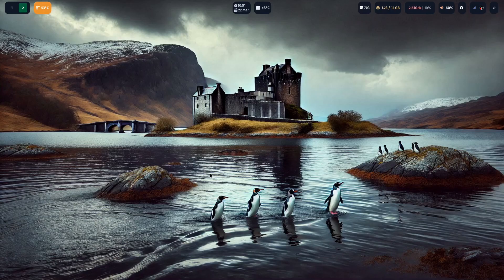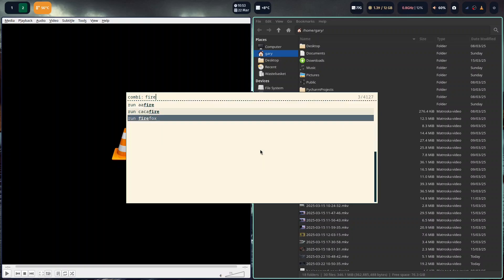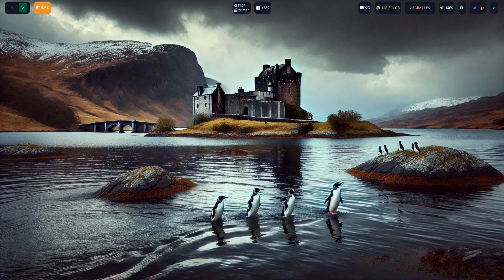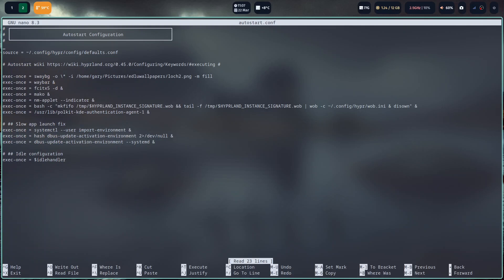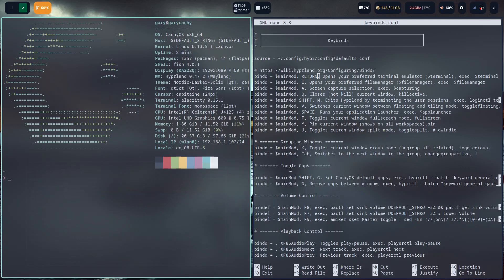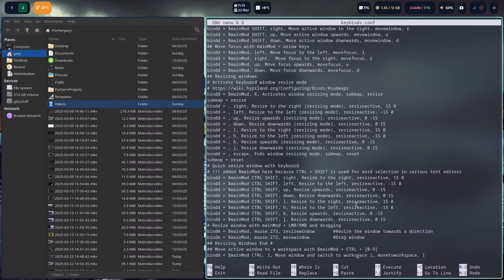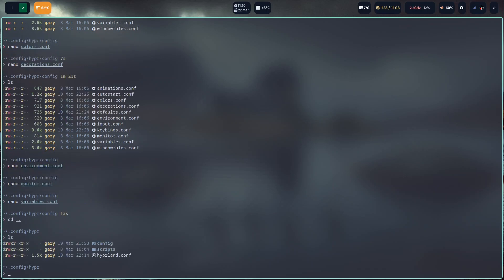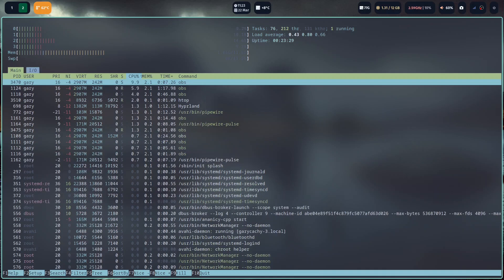Daily Driving Hyprland As A Noob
This video takes a look at the Hyprland Tiling Window Manager.

The video looks at functionality, configuration, keybindings and pros and cons of using Hyprland.